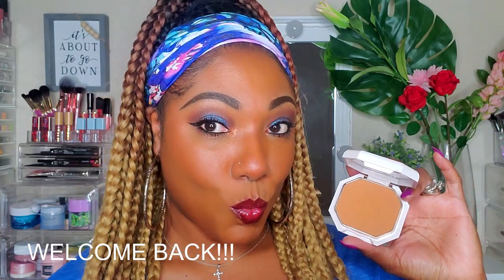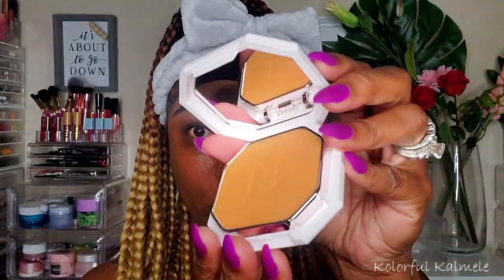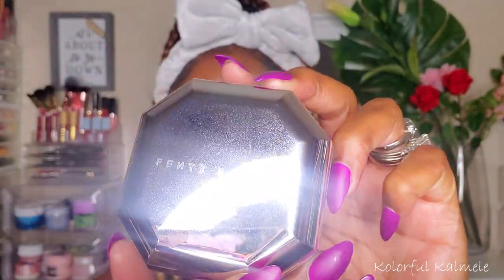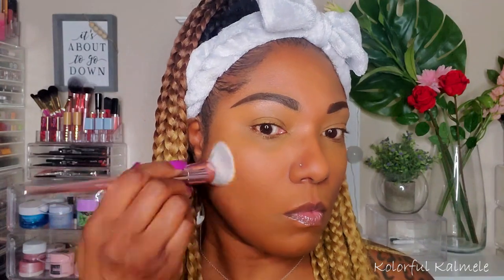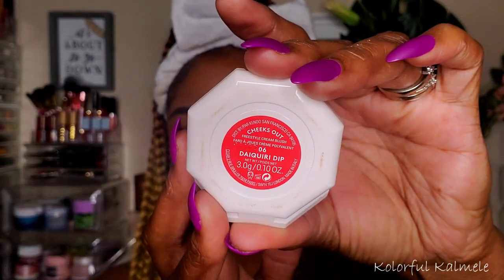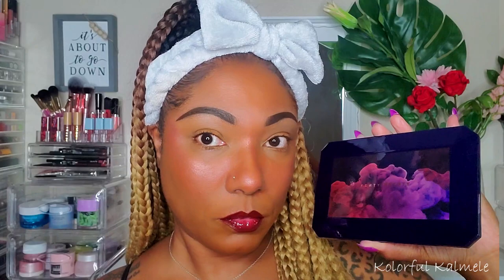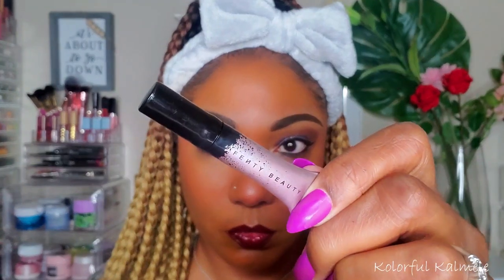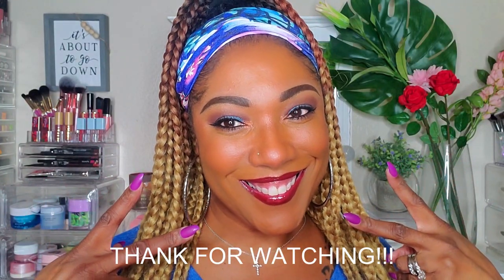NEW!!! Fenty POWDER FOUNDATION Try On - Full Face of Fenty Beauty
Face of the Day:
Brows - PUR On Point Pencil – Down To Earth
Farsali Quench Moisture Replenishing Serum
Sunday Riley Tidal Water Cream
Fenty Pro Filter Soft Matte Primer
NYX HD Studio Photogenic Concealer – CW07.5
Fenty Pro Filter Concealer - 390
Fenty Pro Filter Loose Setting Powder - Honey
Fenty Pro Filter Soft Matte Powder Foundation - 400
Fenty Pro Filter Bronzer – Coco Naughty
Fenty Killawatt Highlighter – Ginger Binge
Fenty Cheeks Out Blush – Daquiri Dip
Fenty Moroccan Spice Palette
Fenty Killowatt Foil Palette
Fenty Full Frontal Mascara
Tarte Close Up Lash Liner
NYX Matte Liquid Liner
Fenty Stunna Lip Paint – Underdawg
Fenty Gloss Bomb Cream Lip Gloss – Fruit Snacks

Some of My Product Favs are listed below.

Hi Guys!!

Thank you for stopping by to check out my video trying out the new Fenty Powder Foundation!!  These are just my thoughts and first impressions.

Mail:
Kolorful Kalmele
5198 Arlington Ave #363